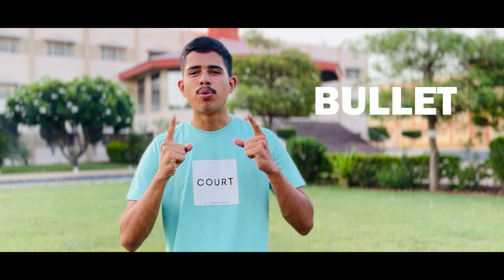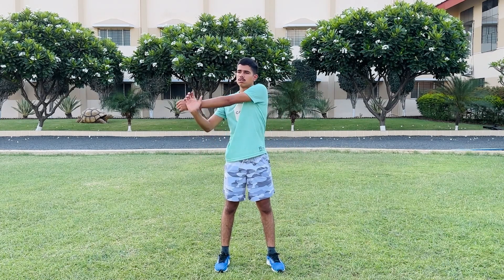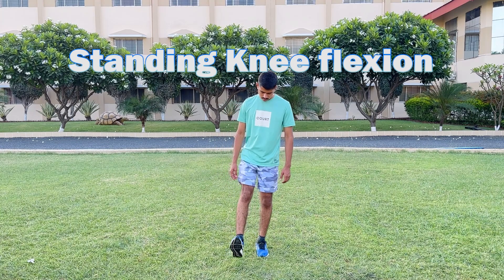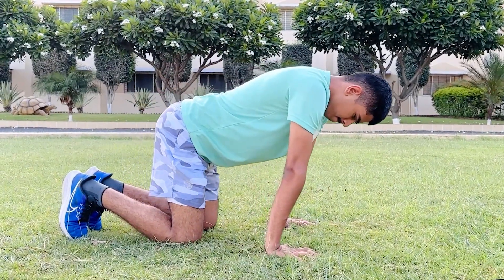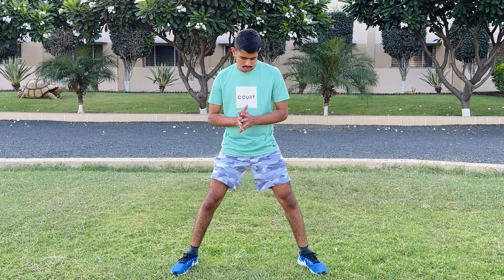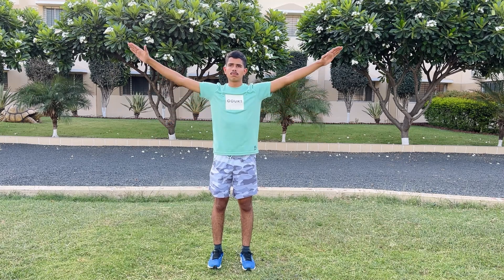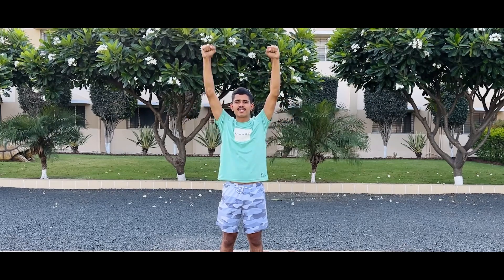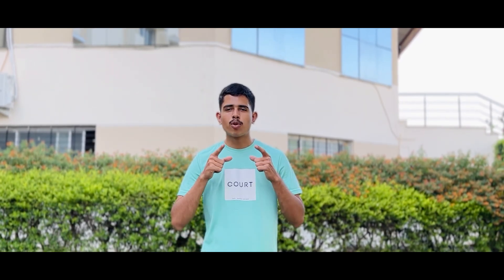Plyometrics | At Home Workout | Akshat International School | Day 1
This is a workout by Fitness Trainer Akshat Pandya for the Students of Akshat International School to become  fitter and energetic. Become Bulletproof with this workout and you never have to think about knee pain again. No pain while playing Cricket, Basketball, Football or any sport.

Timestamps -

0:00 Intro
0:54 Warm up
1:53 Joint Conditioning
3:32 Main Workout

Get rid of all joint pain and knee pain with these exercises. Get rid of pain while playing sports. Get relief from pain while playing sports. Get rid of knee pain from cricket, football, basketball and other games.